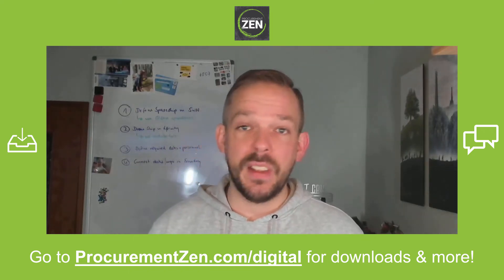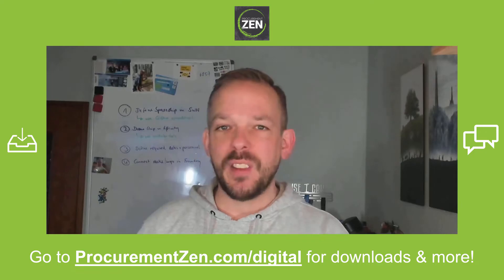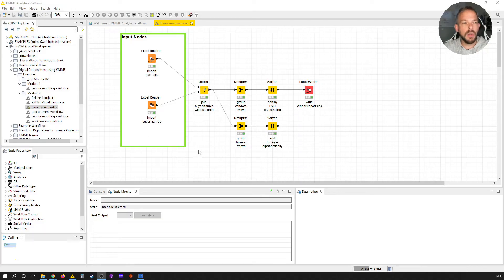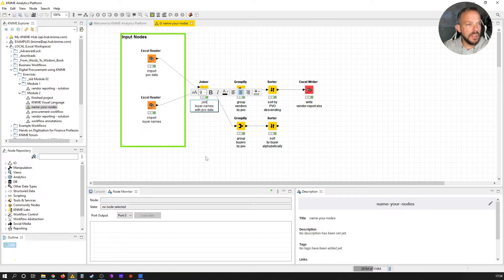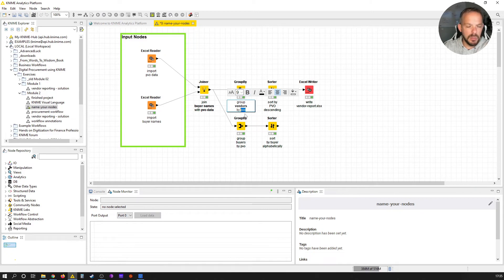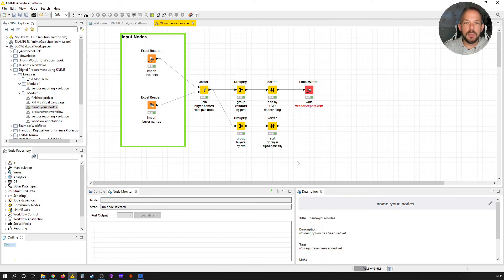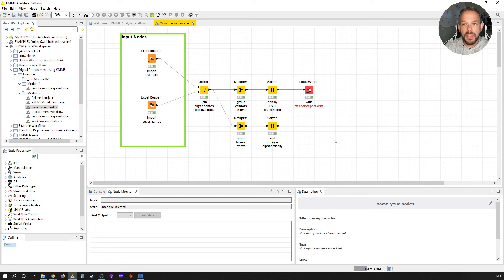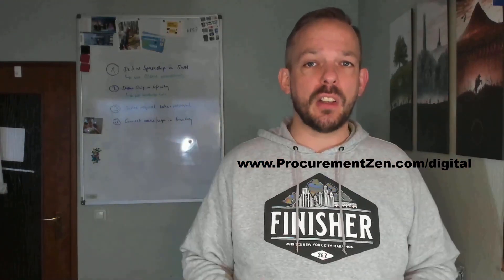Knime Crash Course: Name Your Nodes!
In this lesson we discuss why it is crucial to name your nodes.